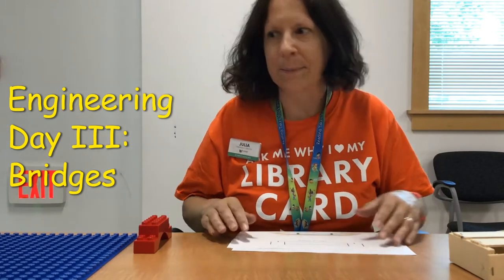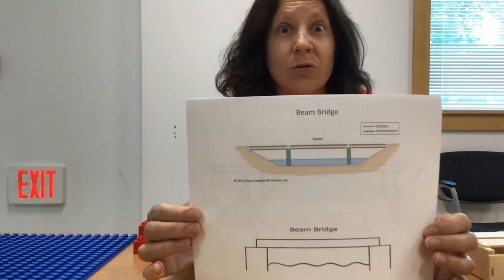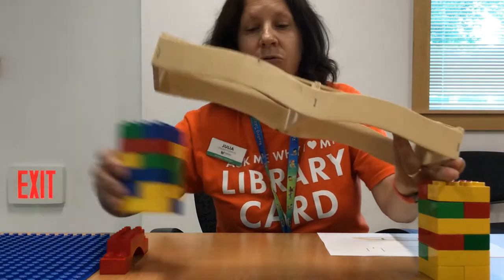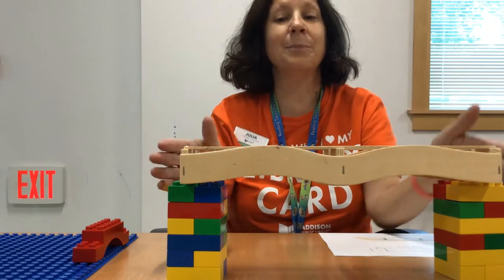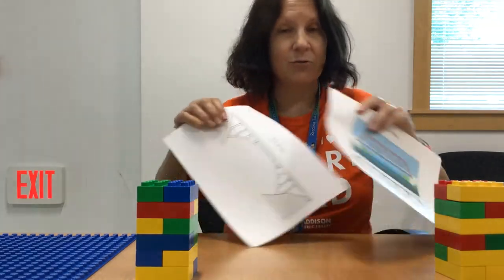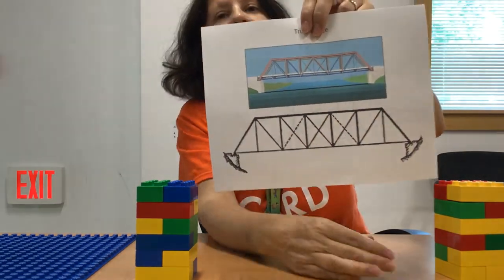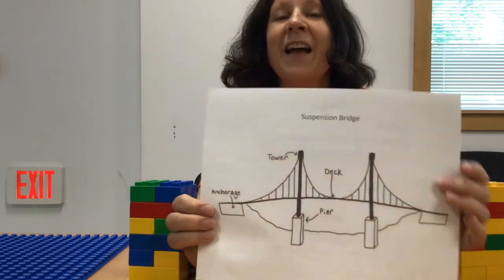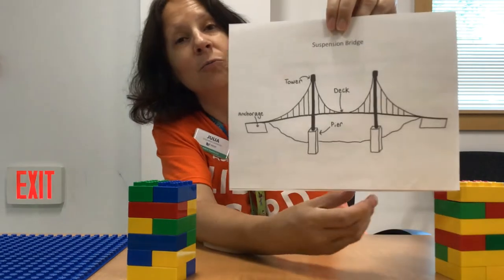Engineering Day with Miss Julia: Build a Suspension Bridge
Ready for a new building challenge? Follow along with Miss Julia as she shows us how to build a suspension bridge.